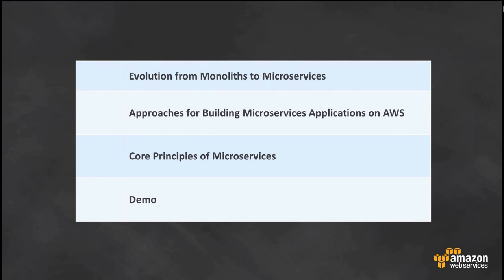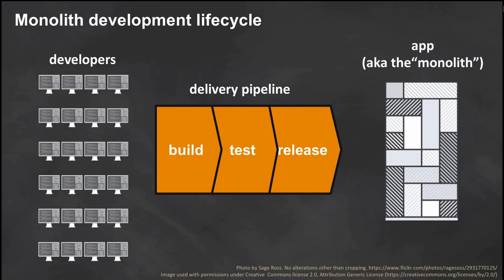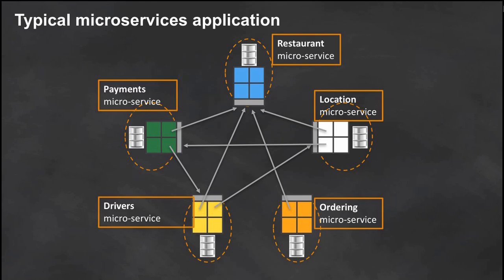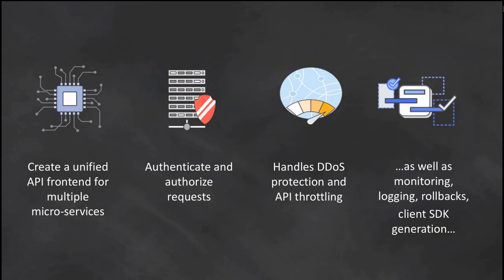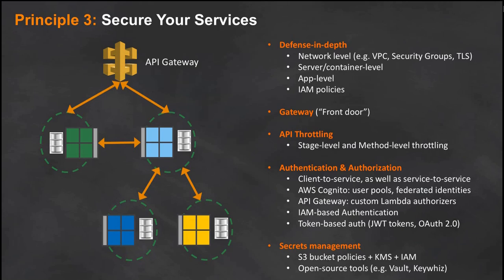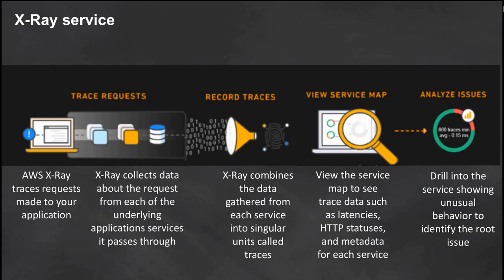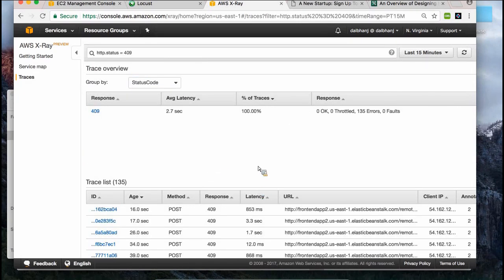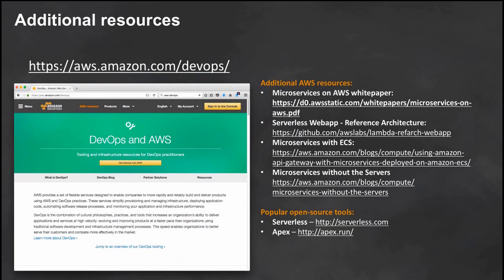An Overview of Designing Microservices - March 2017 AWS Online Tech Talks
Microservices are an architectural approach to decompose complex applications into smaller, independent services. AWS customers benefit from increased agility, simplified scalability, resiliency, and faster deployments by migrating from monoliths to microservices based architecture.

In this session, we will provide an overview of the benefits and challenges of microservices, and share best practices for architecting and deploying microservices on AWS. We will dive into different approaches you can take to run microservices applications at scale and explore how services like Amazon ECS, AWS Lambda, and AWS X-Ray make it simpler to design and maintain these applications.

Learning Objectives:
1. Understand the fundamentals of the microservices architectural approach
2. Learn best practices for designing microservices on AWS